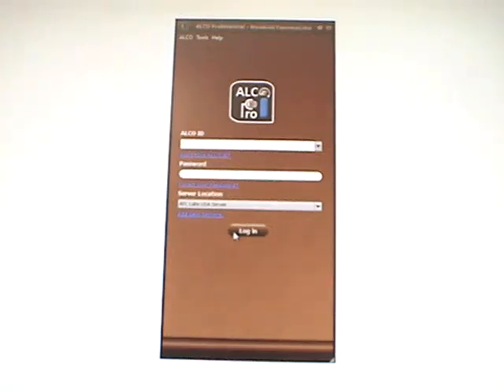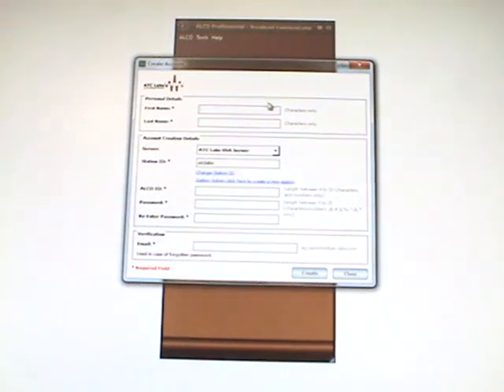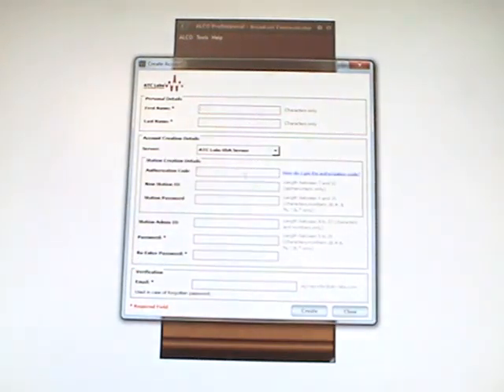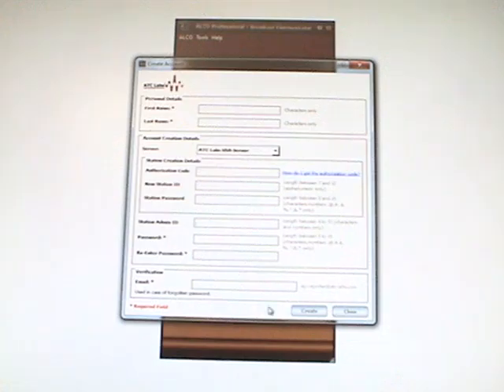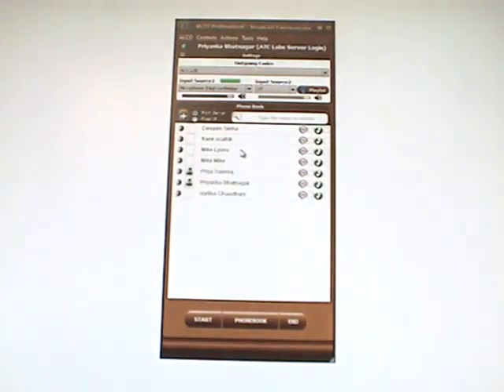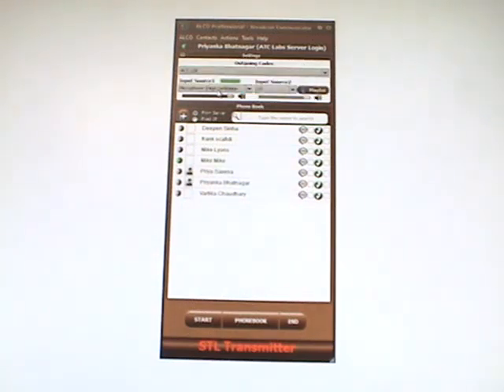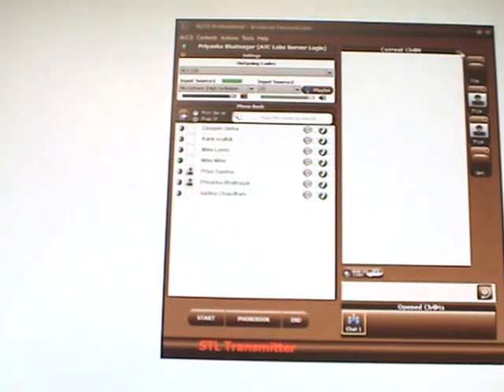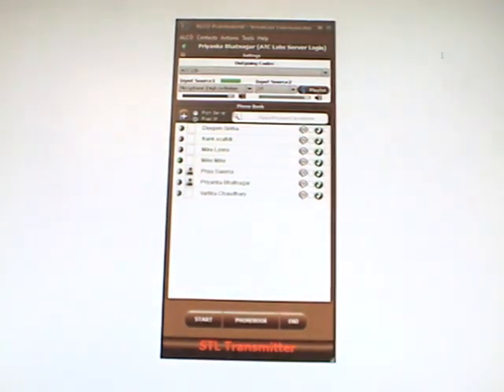Account Creation and Login